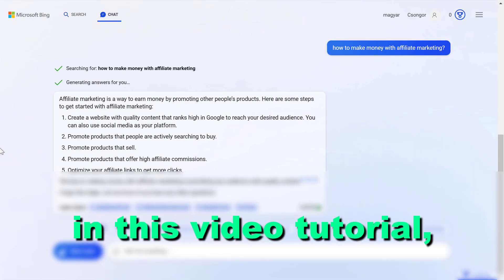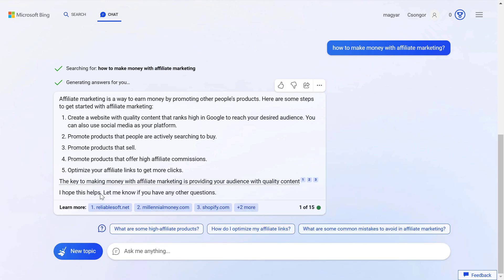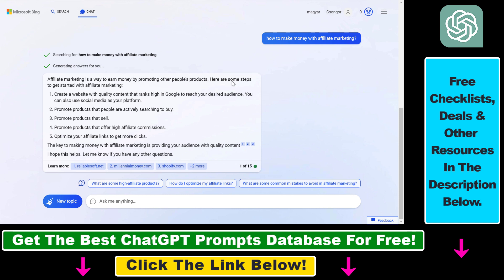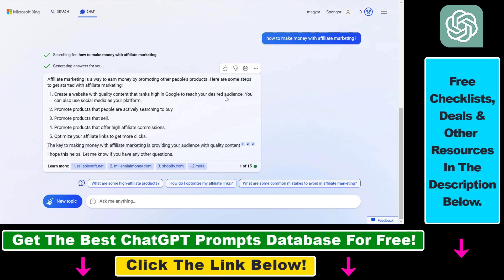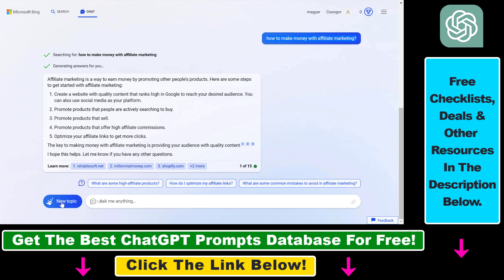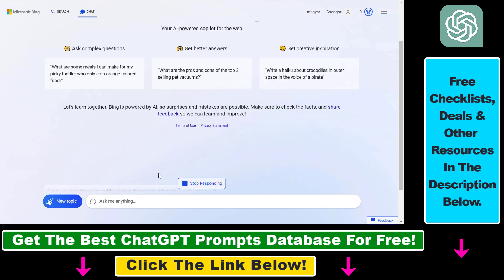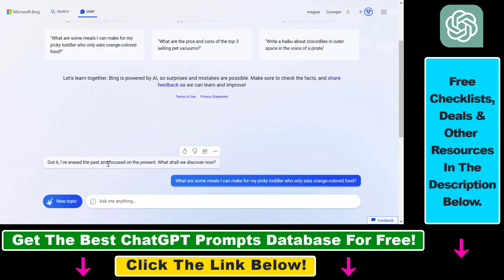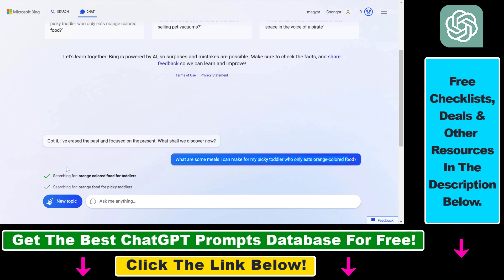How To Start A New Chat On Bing Chat? (New Topic on Bing AI Chat)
. - Learn how to start a new chat on Bing chat.